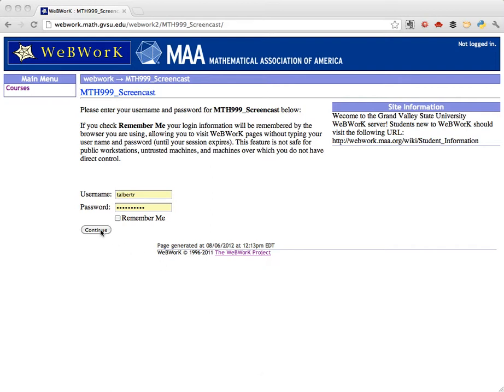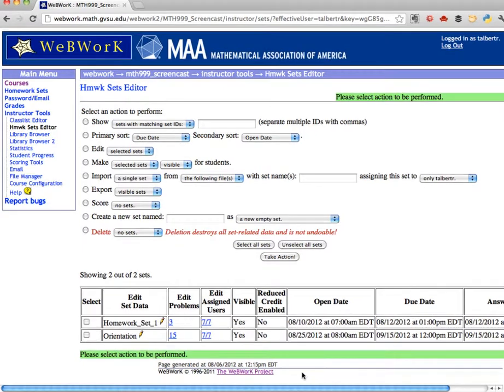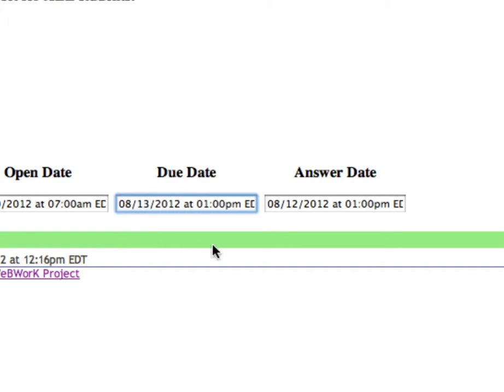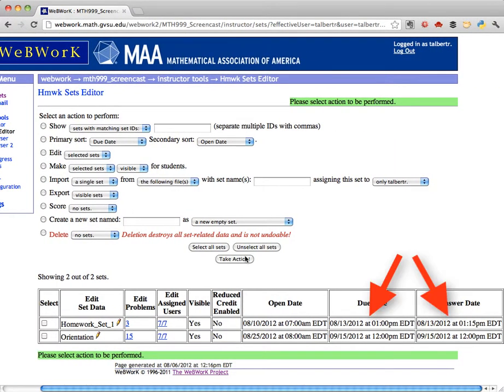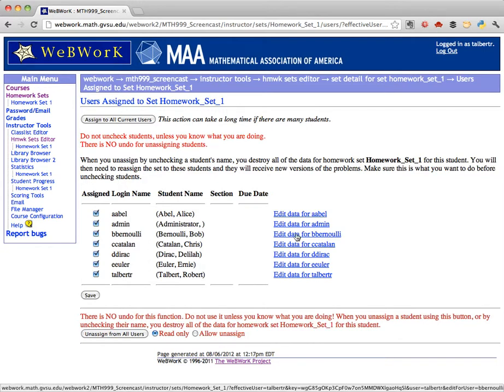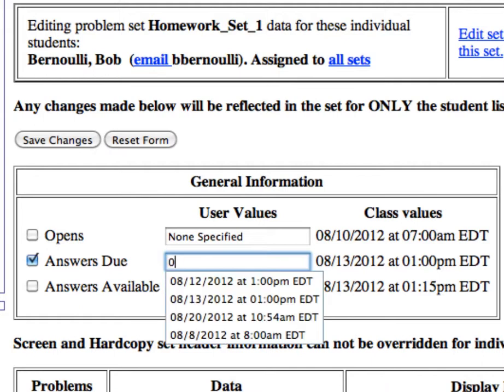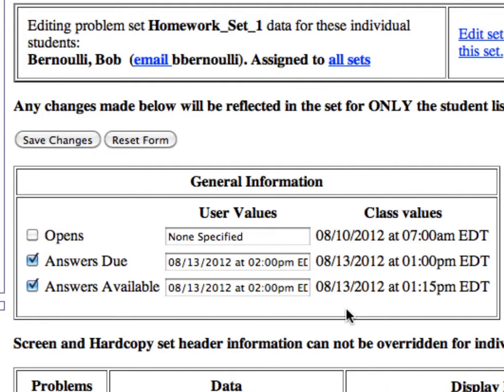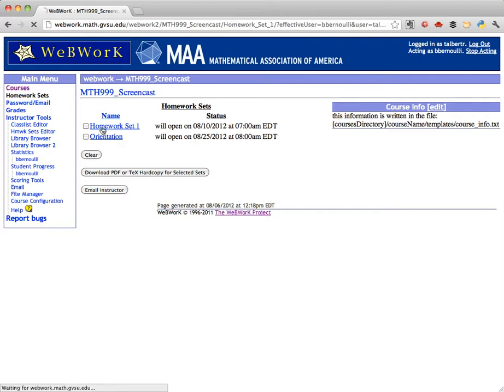WeBWorK: Giving extensions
This video explains how to give an extension (change the due date and answer availability date) on a WeBWorK set that's been assigned.